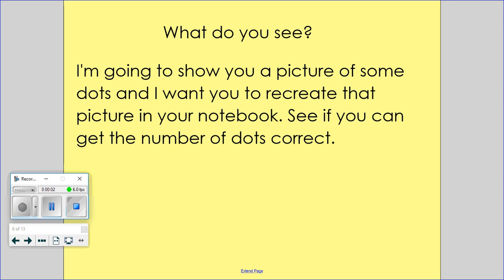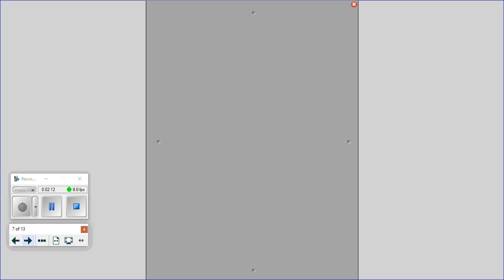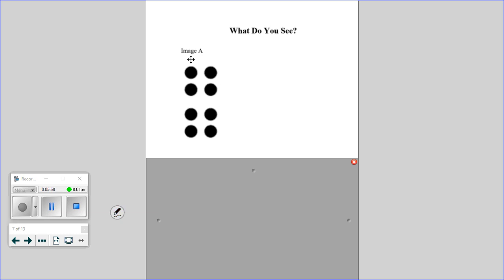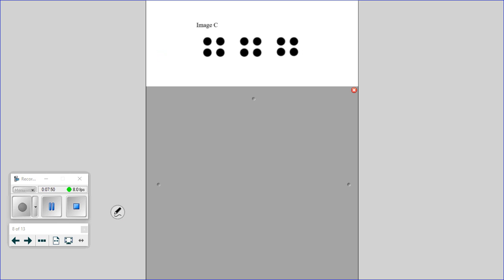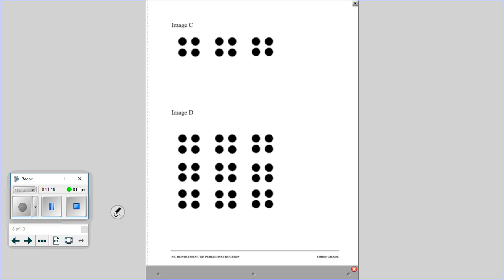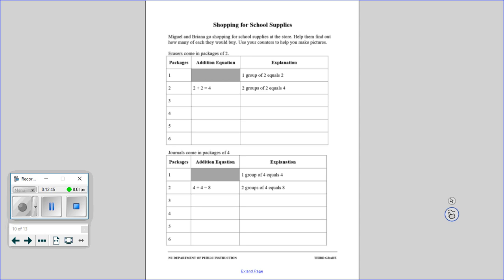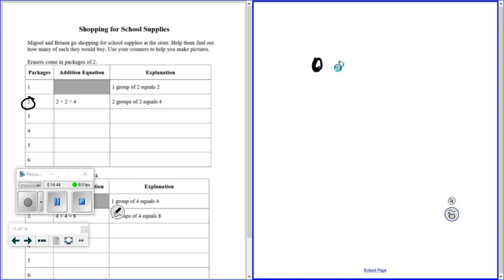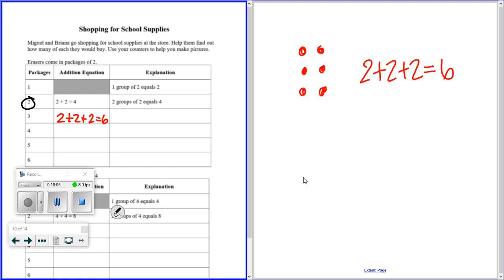Groups of Things and repeated addition